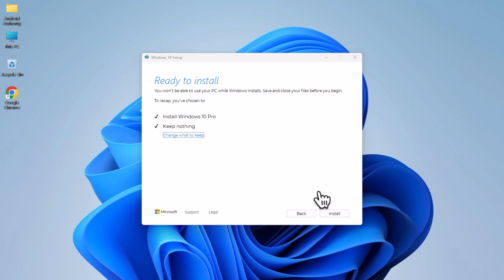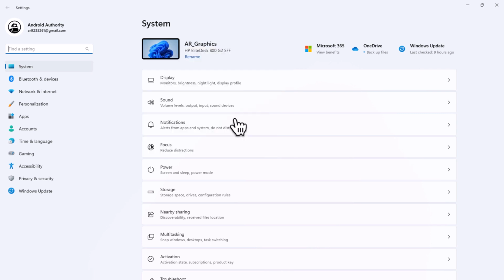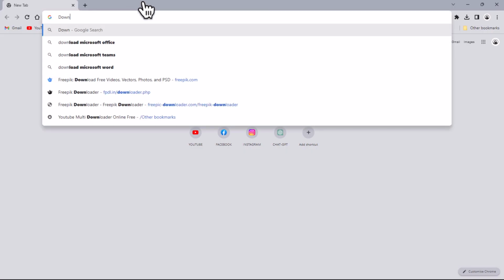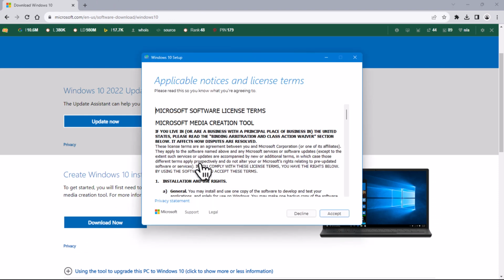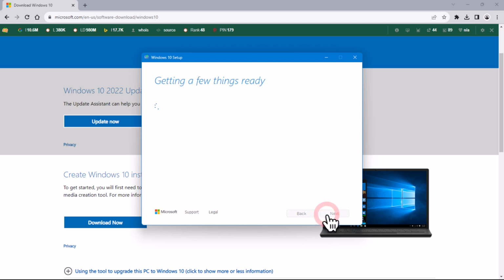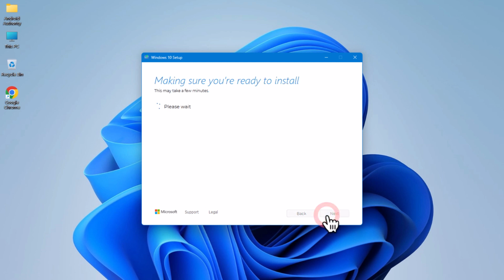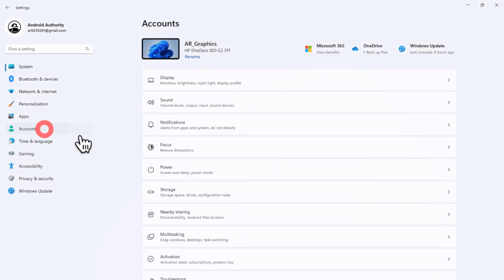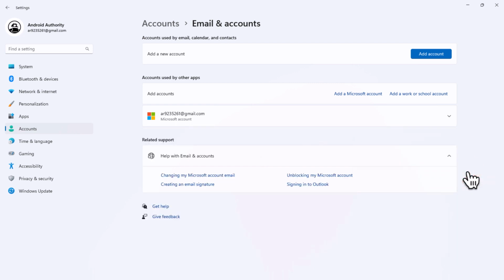How to downgrade from Windows 11 to Windows 10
🔄🪟 Reverting from Windows 11 to Windows 10 | A Step-by-Step Guide 🪟🔄

Want to switch back to Windows 10 from Windows 11? We've got you covered, even if it's been more than 10 days since your Windows 11 installation. Follow our comprehensive guide to downgrading.

🔙 Reverting to Windows 10:
1️⃣ Open your browser and visit "Software Download Windows Microsoft."
3️⃣ Run the tool, choose "Upgrade this PC now," and follow the prompts.
4️⃣ During setup, select "Nothing" to keep nothing from your current Windows 11➡️  click "Next" and " Install ".

🎉 Thanks for being a part of this creative journey with us!

Chapters🔍:
0:00 Introduction
0:29 Reverting from Windows 11 to Windows 10
1:25 Bonus Tip: Removing Microsoft Account in Window 11